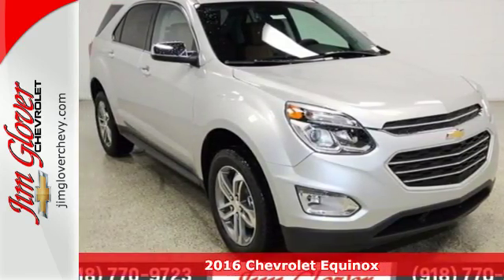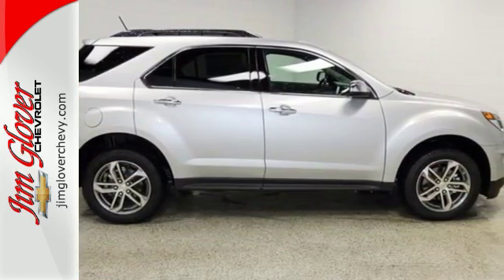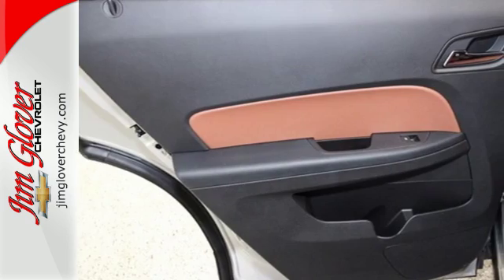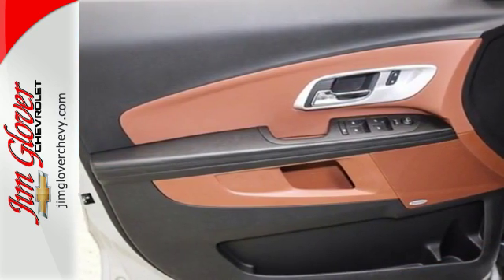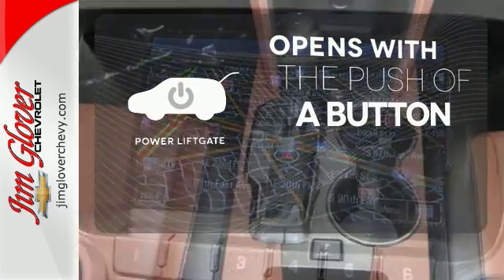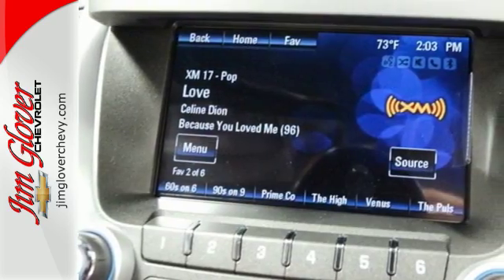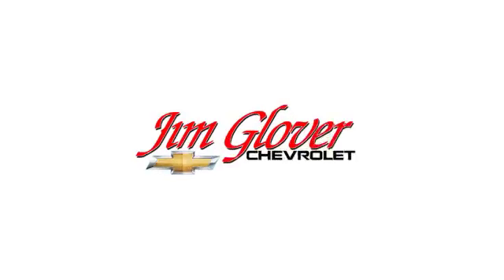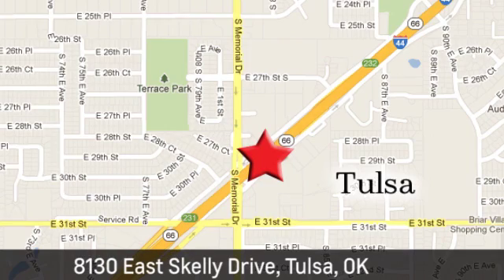New 2016 Chevrolet Equinox Tulsa OK Owasso, OK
Year: 2016
Make: Chevrolet
Model: Equinox
Trim: LTZ
Engine: 2.4L 4-Cylinder SIDI DOHC VVT
Transmission: 6-Speed Automatic with Overdrive
Color: Silver
Interior: Saddle Up/Jet Black
Stock #: T37715
VIN: 2GNALDEK2G1181914
2016 Chevrolet Equinox LTZ in Silver Ice Metallic with Saddle Up/Jet Black Leather Interior, Apple CarPlay & Android Auto Capability, OnStar with 4G LTE & Built-in Wi-Fi HotSpot, Cruise Control, Bluetooth, USB Port / AUX Jack, Power Sunroof / Moonroof, Rear Vision Back Up Camera, and Roof Rack with Cross Rails. Driver Confidence Package, Driver Confidence Package II, Technology Package, 4D Sport Utility, 2.4L 4-Cylinder SIDI DOHC VVT, 6-Speed Automatic with Overdrive, FWD, 18" Aluminum Wheels, 4-Wheel Disc Brakes, 6 Speaker Audio System Feature, 8-Way Power Driver Seat Adjuster, ABS brakes, Air Conditioning, Auto-dimming Rear-View mirror, Automatic temperature control, Compass, Deluxe Front Bucket Seats, E10 Fuel Capable, Electronic Stability Control, Emergency communication system, Four wheel independent suspension, Front fog lights, Fully automatic headlights, Heated door mirrors, Heated front seats, Low tire pressure warning, Memory seat, Navigation System, Outside temperature display, Perforated Leather-Appointed Seat Trim, Power driver seat, Power Programmable Rear Liftgate, Premium audio system: Chevrolet MyLink, Remote keyless entry, Security system, SiriusXM Satellite Radio, Steering wheel mounted audio controls, and Traction control. Thank you for choosing Jim Glover Chevrolet, where you will find the largest selection at guaranteed low prices. brbrSet down the mouse because this stunning 2016 Chevrolet Equinox is the do-it-all SUV you've been yearning to get your hands on. Dolled up to the nines. brbrDon't forget, at Jim Glover Chevrolet you will always get great customer service before and after your purchase. Visit the Jim Glover Auto Family at 8130 E. Skelly Dr. Tulsa, OK 74129 Call to make an appointment with one of our helpful sales associates and schedule your test drive today! Price includes: , General Motors Consumer Cash Program. Exp. 05/31, , Chevrolet National Purchase Bonus Cash. Exp. 05/31

Premiere Chevy dealer of northeast Oklahoma, situated in Tulsa Oklahoma Jim Glover Chevrolet Dealership has been serving the locate Tulsa OK market for 20 years. Come see a great selection of new and used Chevy models as well as Certified Pre-owned Chevy cars and trucks, make an offer and go home happy in your new vehicle knowing you worked with the best. Great selection of Chevrolet incentives & rebates available as well as vehicle specials and/or offers from GM.

Address:
8130 E Skelly Dr
Tulsa OK Owasso, OK 74129